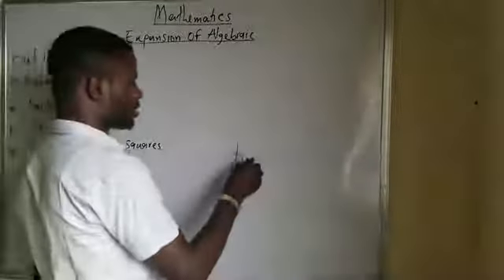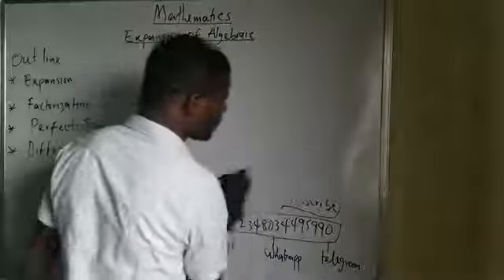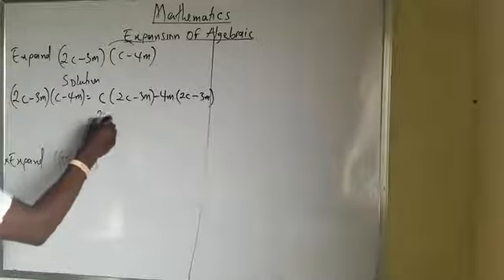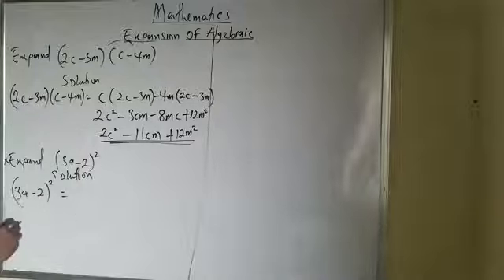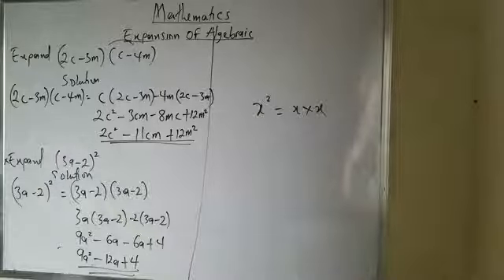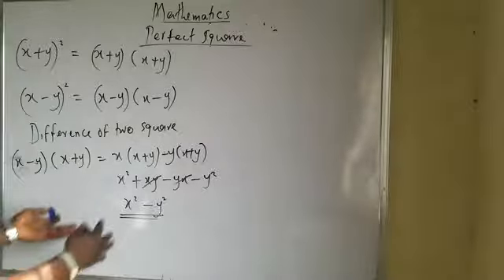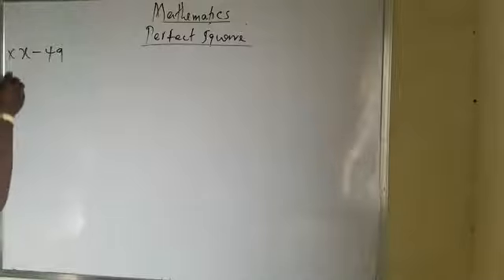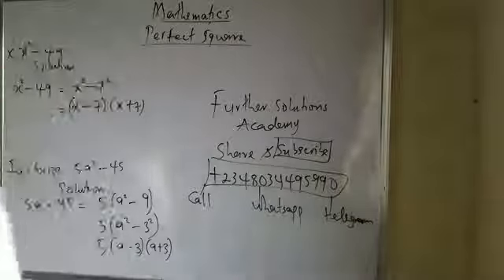Expansion of Algebraic